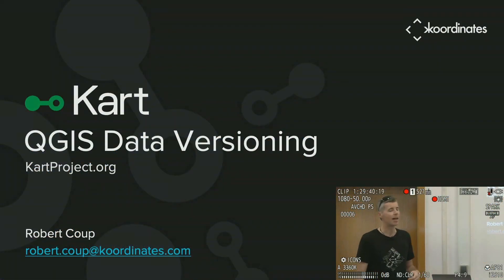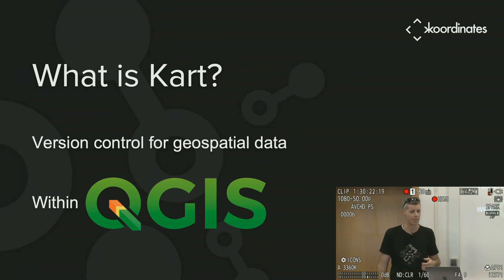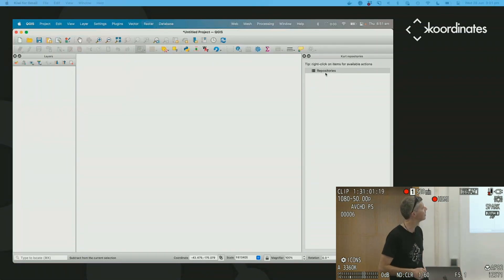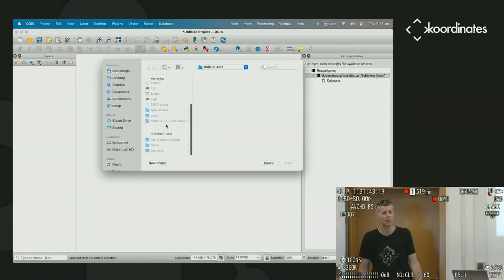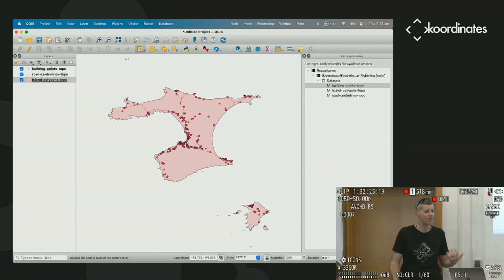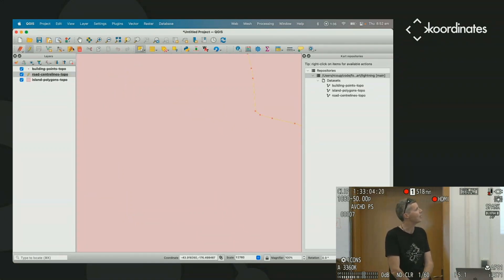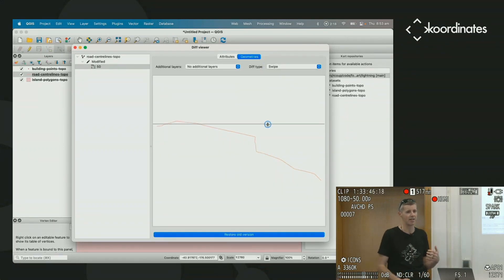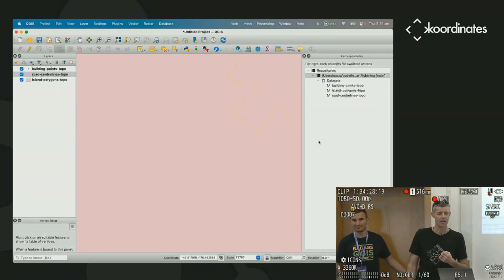2023 | QGIS Data Versioning with Kart - Robert Coup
Maybe you've heard of Kart, the great new geodata versioning tool from the team at Koordinates? But did you know that Kart also has a QGIS plugin so you can do real data versioning without needing to leave QGIS?

In just 5 minutes, this talk demonstrate how to import data into a new Kart repository, make and review some changes, merge a branch, and push everything to a remote server. All from QGIS!